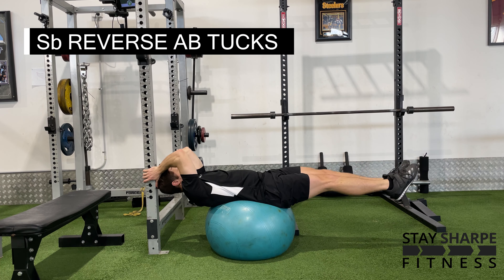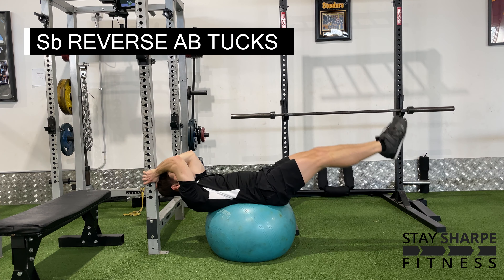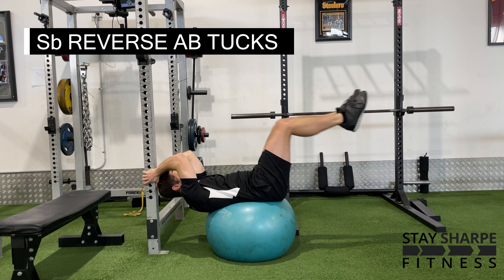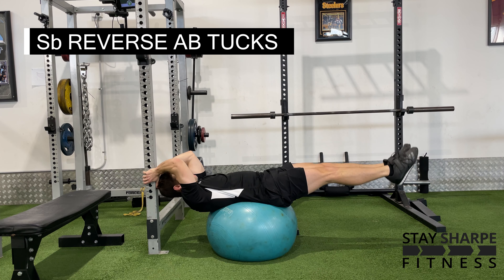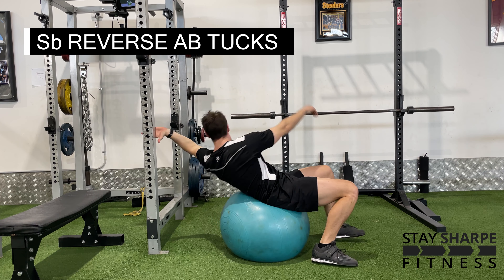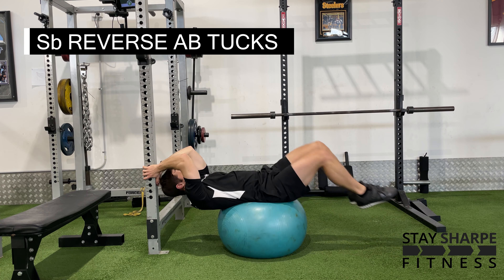Sb Reverse Ab Tucks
How to perform a Sb Reverse Ab Tuck in under 30s - Short and Sharpe cues.

This video demonstrating a Sb Reverse Ab Tuck, along with 250+ other strength and power exercises, can be found on the Stay Sharpe Fitness app which is available on the App Store and Google Play.